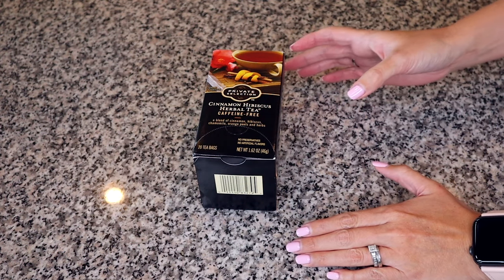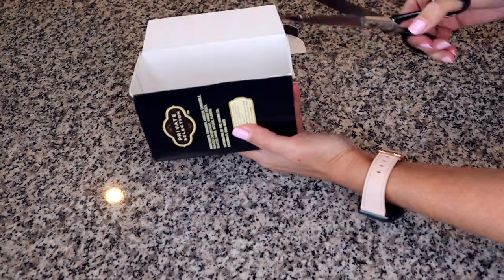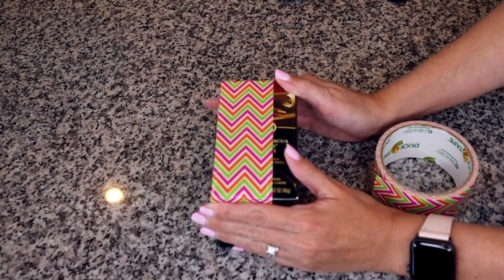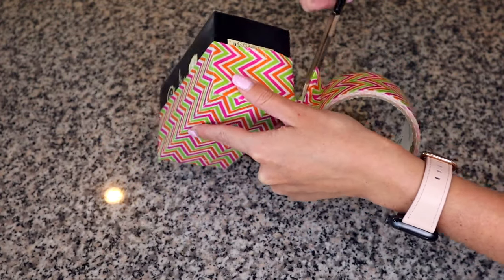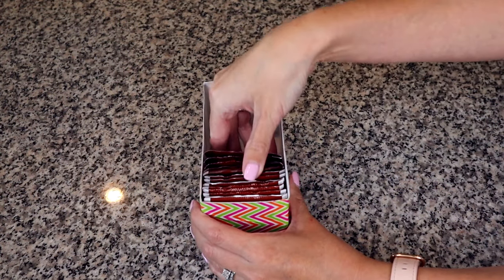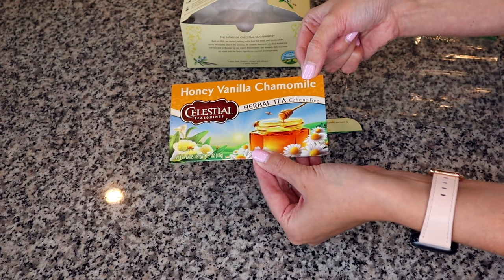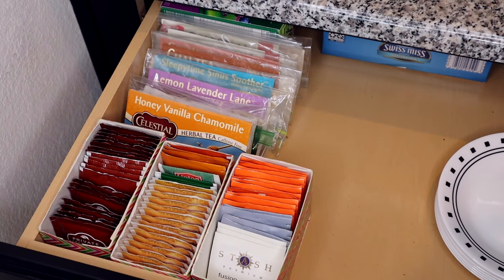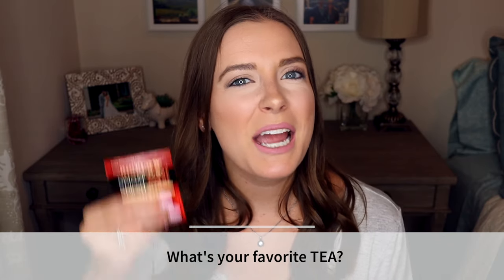Kitchen Organization | Organize Tea Bags with This EASY DIY Tea Bag Holder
Step up your kitchen organization with these DIY tea bag holders. These organization hacks will help declutter your jumbled mess of tea bags and boxes.